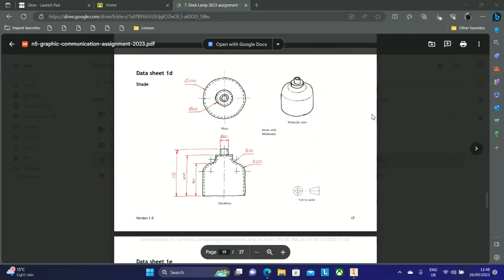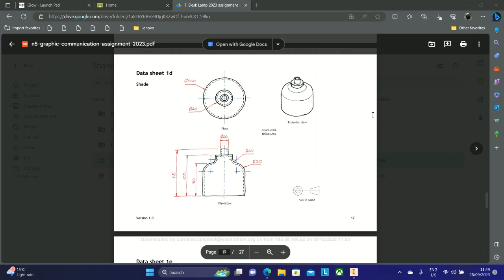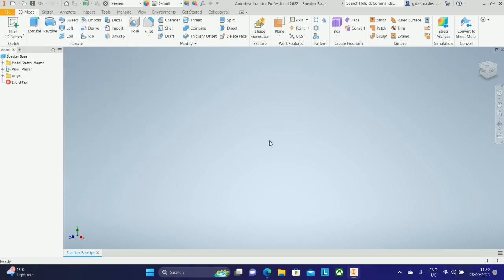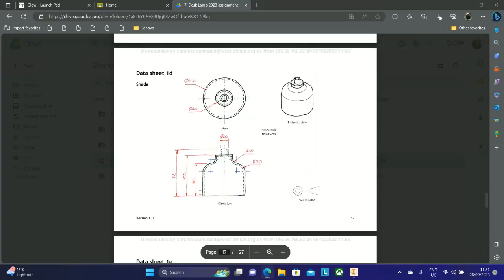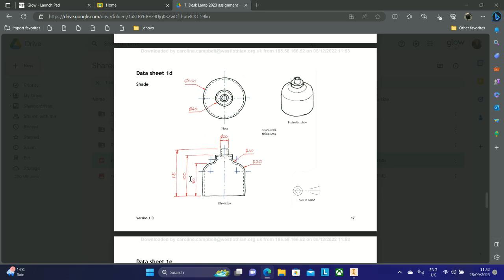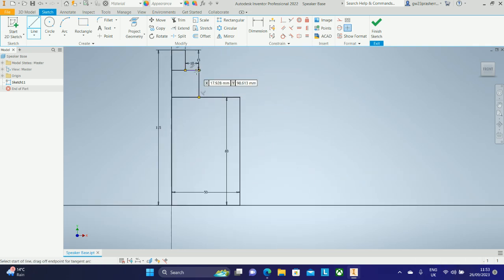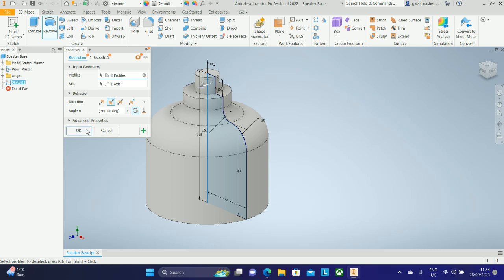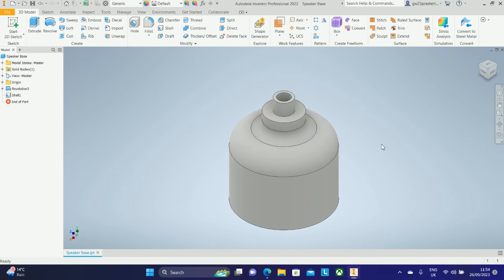N5GC Inventor - Desk Lamp Shade